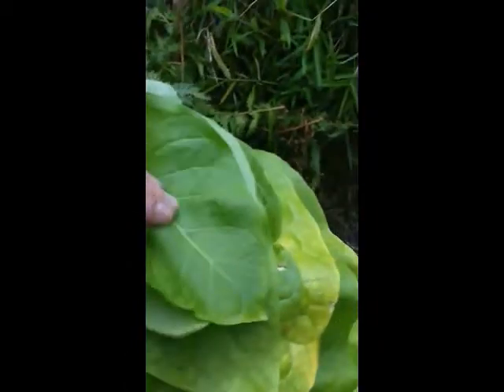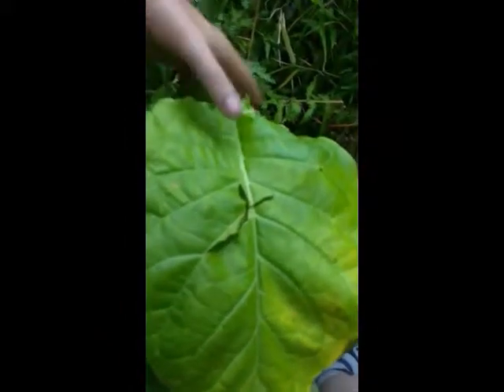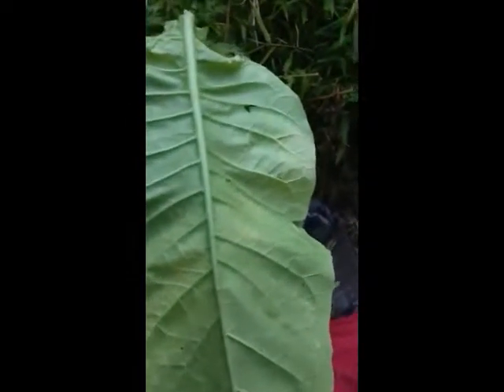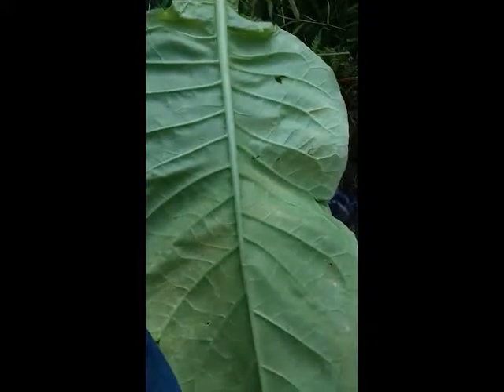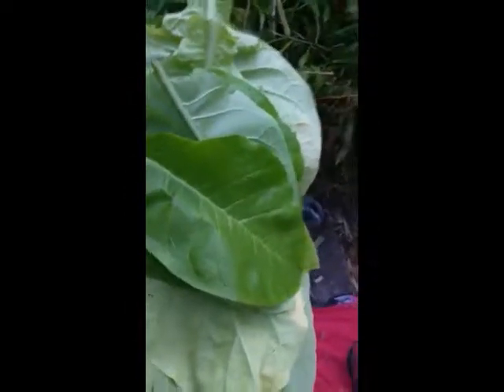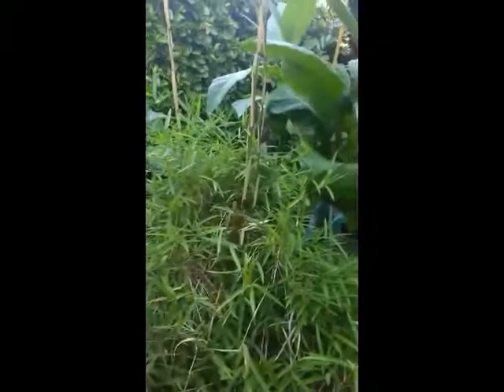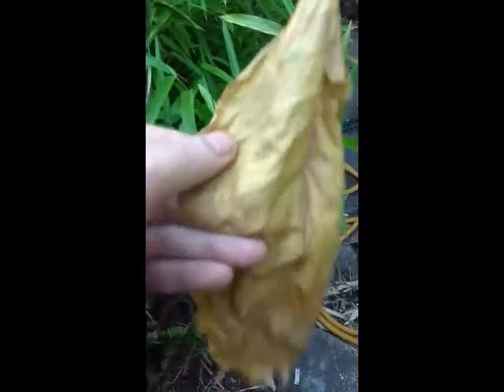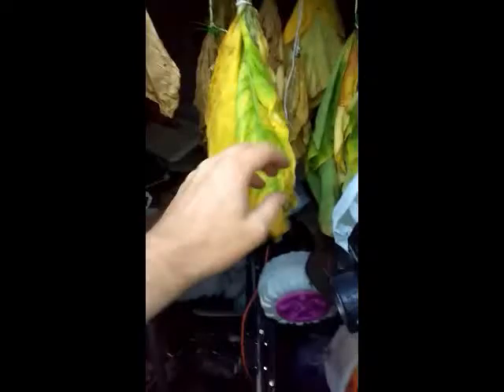back in the garden harvesting and hanging tobacco leafs